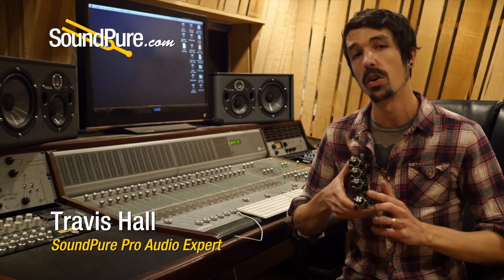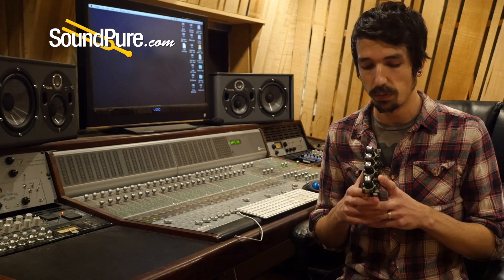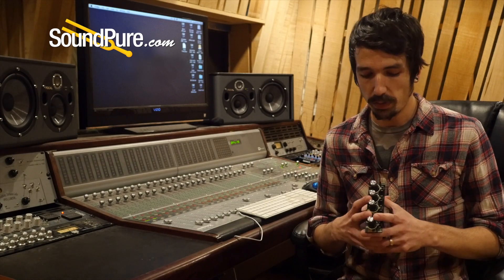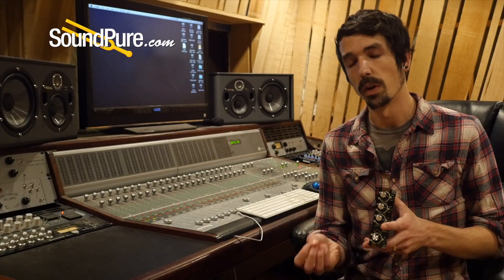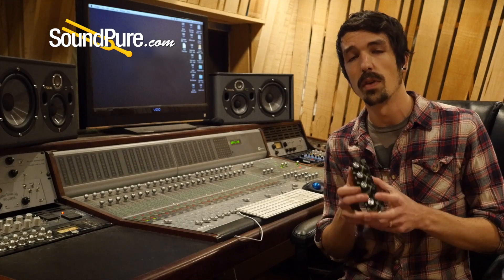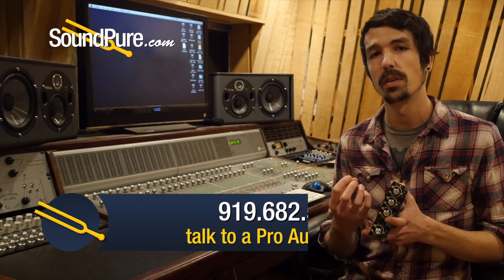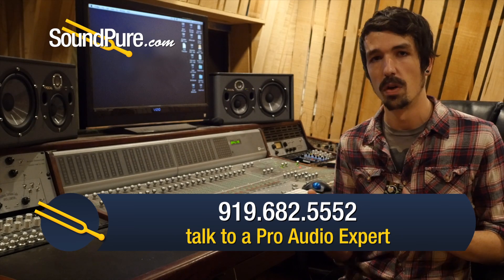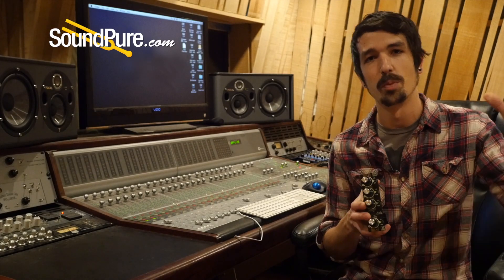Kush Audio Electra 500-Series EQ - Quick n' Dirty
If Kush's Clariphonic and Clariphonic 500 EQ are the quirky geniuses of their EQ catalog, their Electra and Electra 500 EQ designs can be thought of as the familiar, more traditional design with an impeccably musical tonal quality. Gregory Scott took great care and attention to the way...